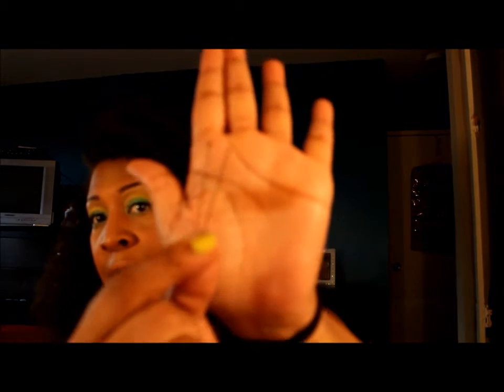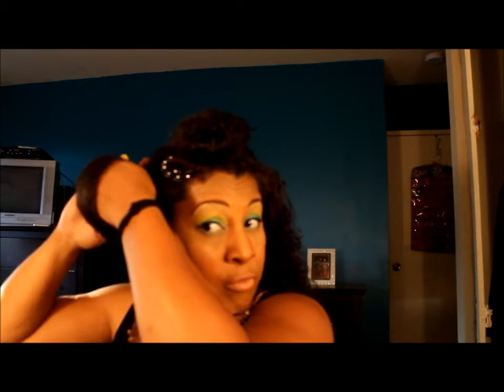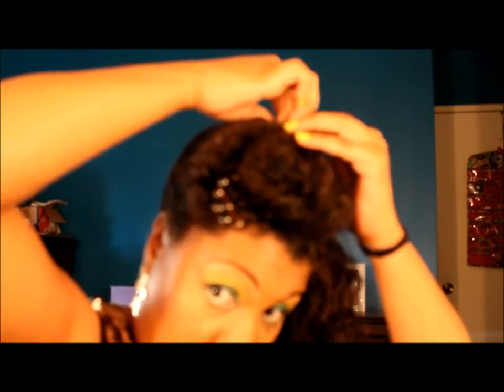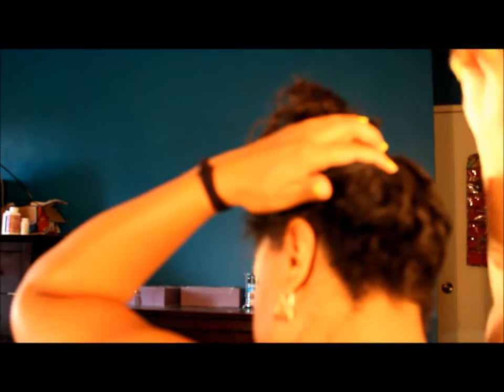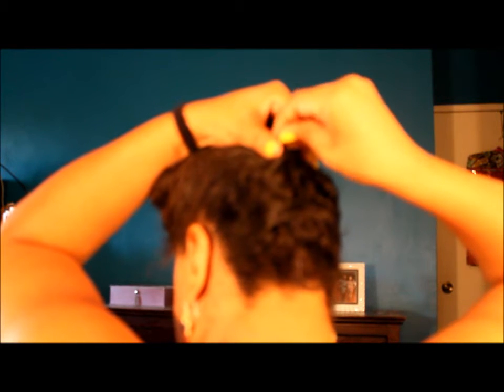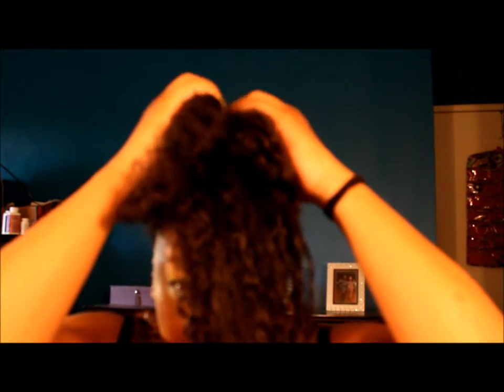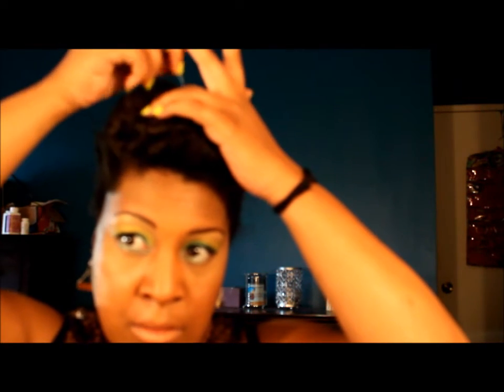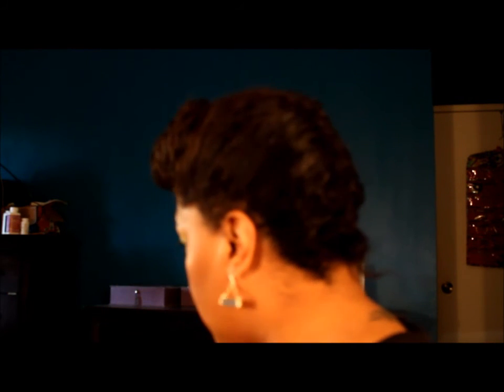protectiive style series for relaxed, natural OR transitioning hair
~~~OPEN ME
this style can be done on relaxed natural or transitioning hair if tied down at night it can last up to four days
all items mentioned i purchased with my own money